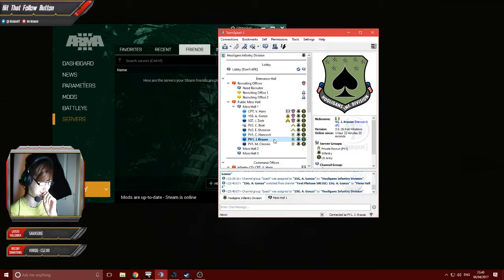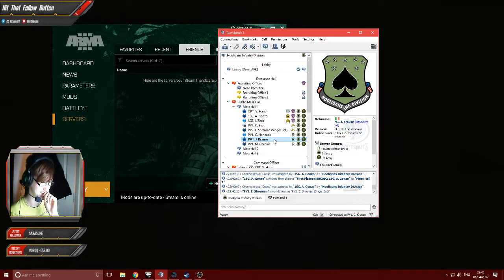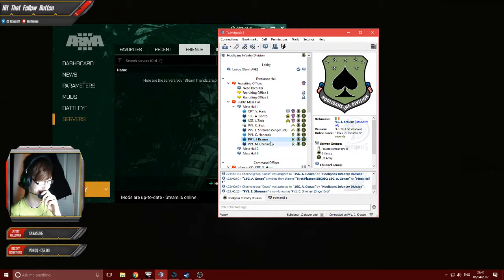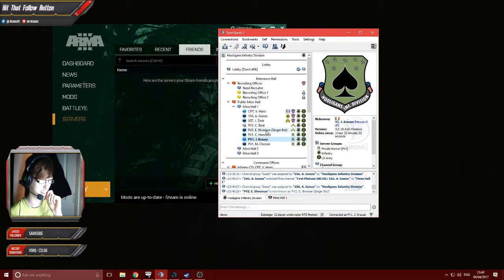Milsim Hooligans Inf Division - E Shreman Singing